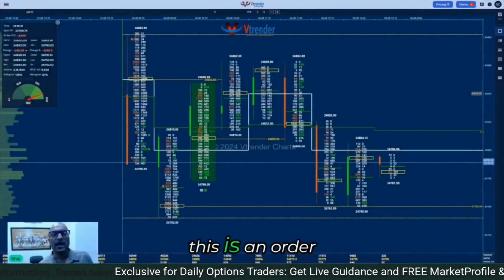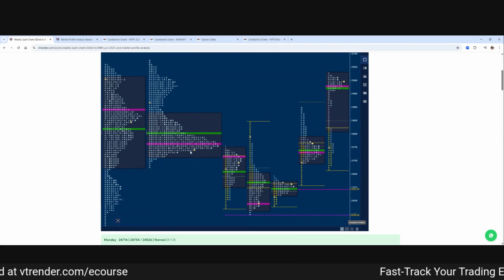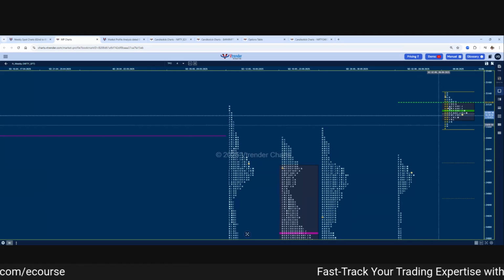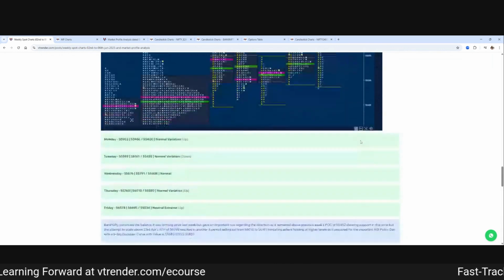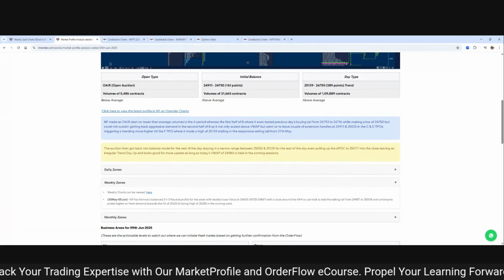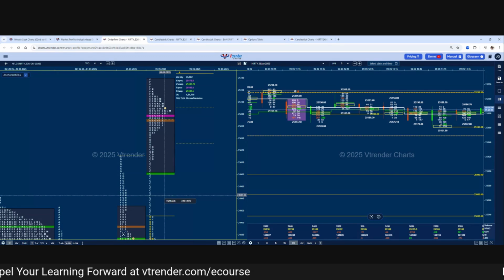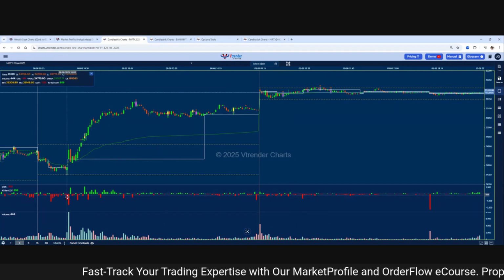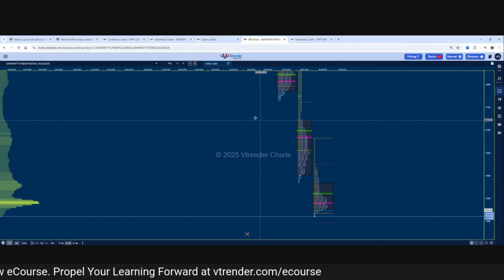Reading Market Balance Days: How to Decode Candle Signals That Matter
Most traders ignore balance days—big mistake.
In this session, see why balance isn’t about inaction; it’s often the buildup before explosive moves!

You’ll learn:

How to spot opportunities hiding in flat, “boring” market balance.

The Candles Menu: which bars are noise, which bars demand action.

Practical signals and tracking methods for when the market seems stuck.

Live walkthroughs: when to wait, when to strike.

How to use MarketProfile and candles together for high-conviction trades.

For anyone tired of guessing and eager to read the market with confidence—watch this to unlock the reality that balance brings before breakouts.